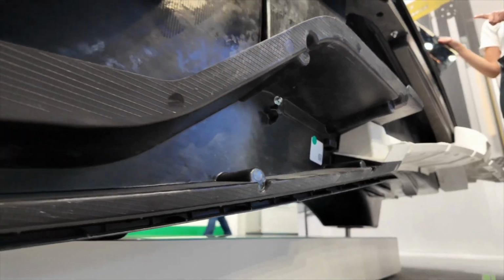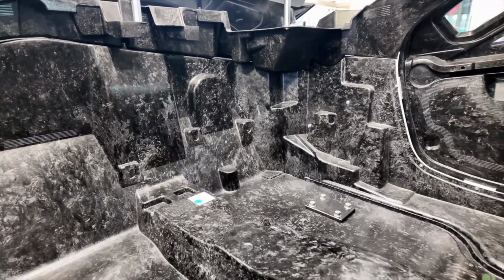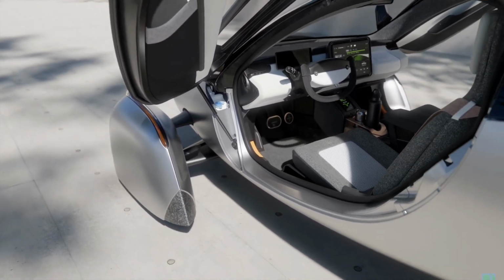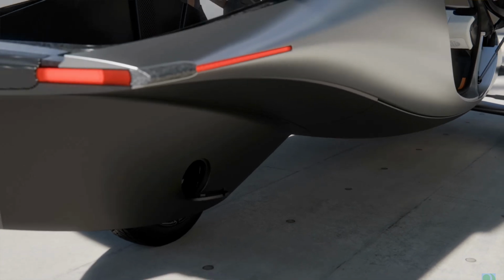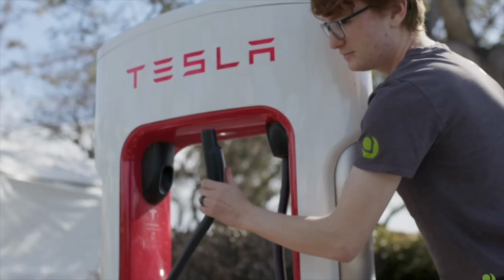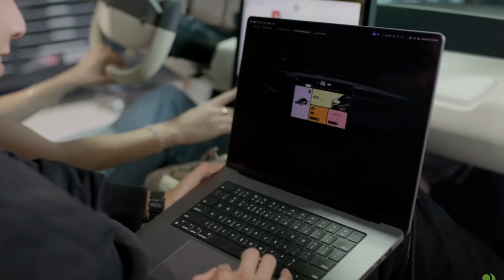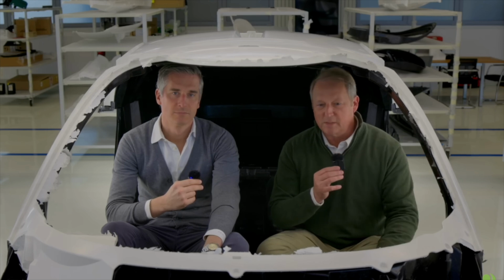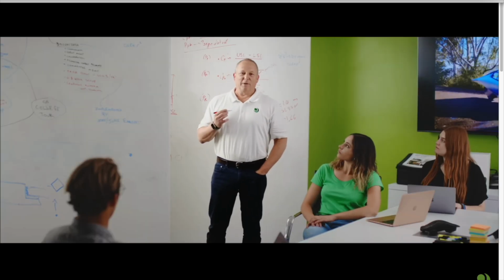Aptera Will Have To Setup Factories In Europe !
Music -                                                          “ Jello “       On the “ Suger Rush “  LP.       By Egozi